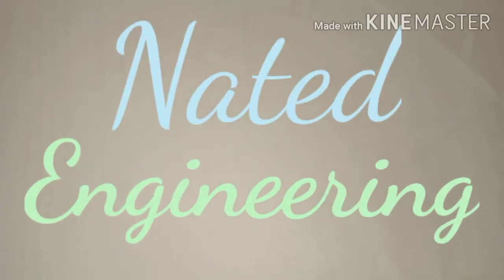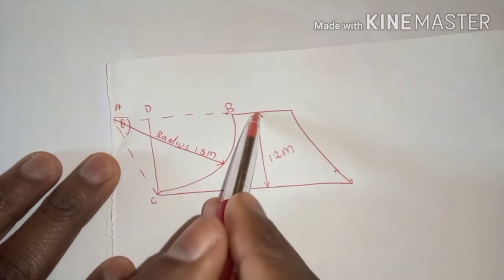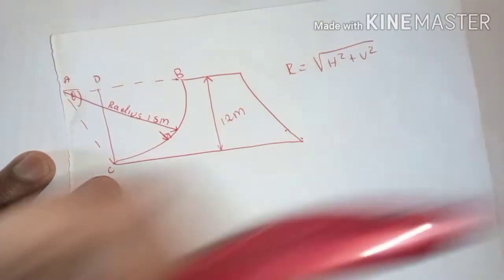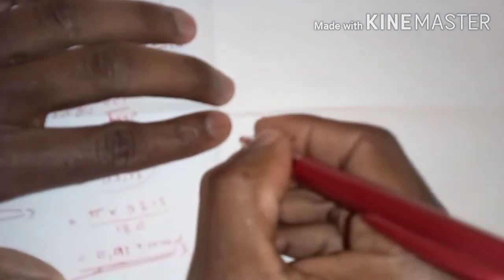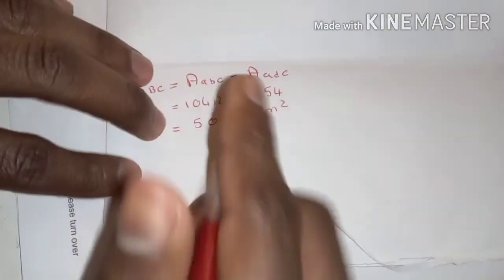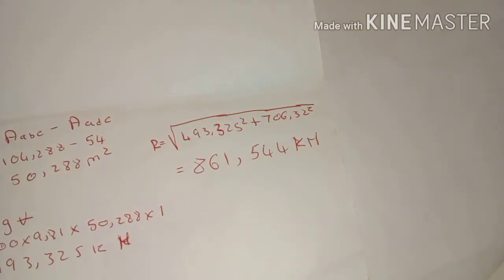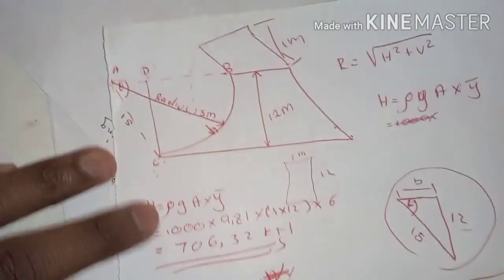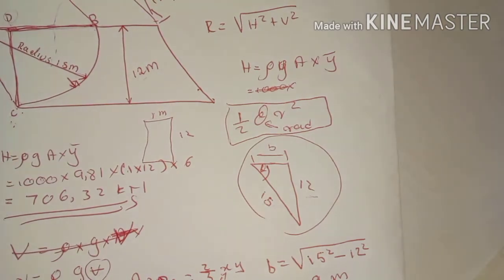Hydrostatic force on submerged areas (6 of6) Fluid mechanics N5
In this video we are looking at an exercise on hydrostatic force on curved areas Fluid mechanics N5